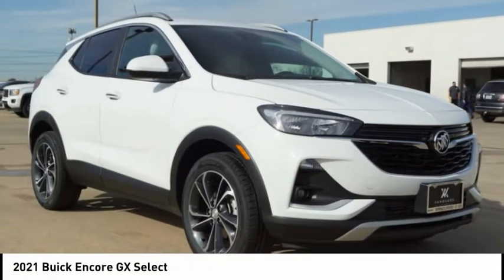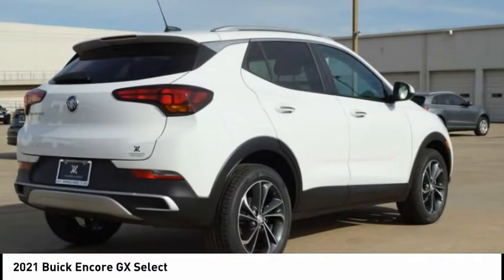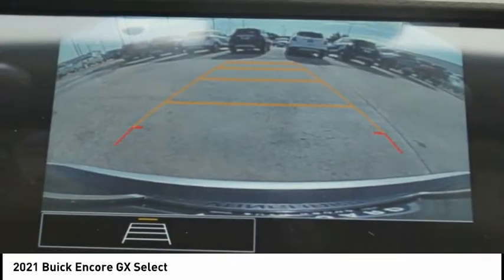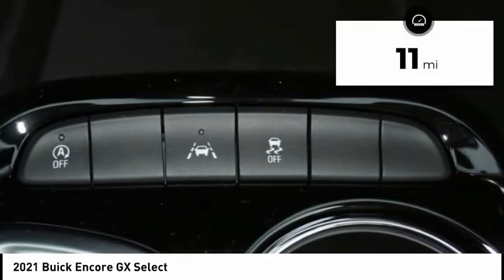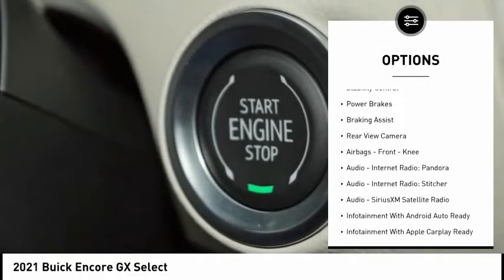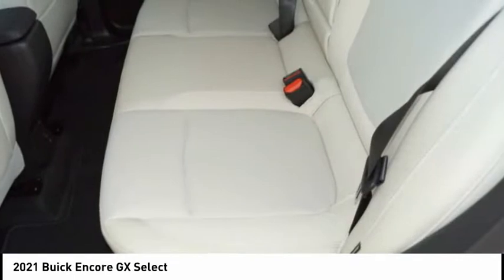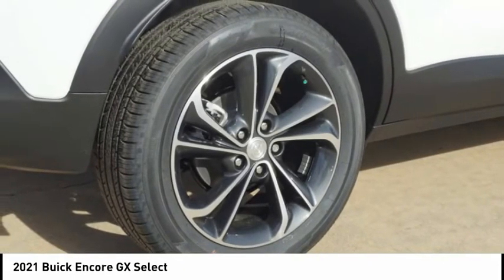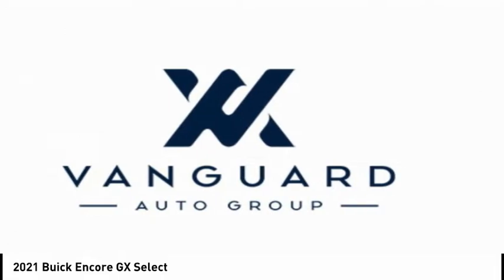2021 Buick Encore GX MB096311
2021 Buick Encore GX Select

Pick up this White 2021 Buick Encore GX, available today at Vanguard Buick GMC of Carrollton. This could be the one you've been searching for.